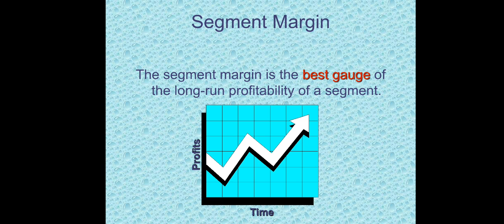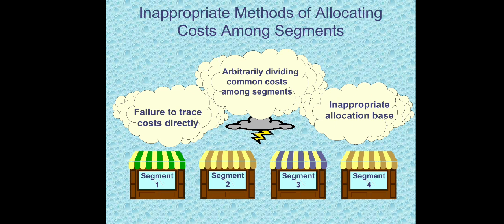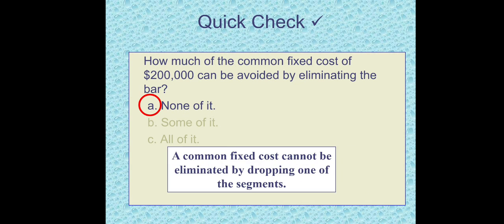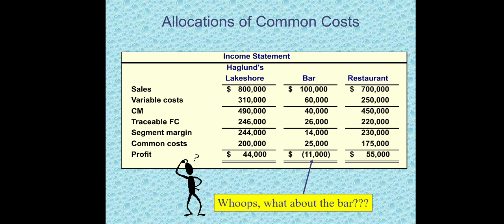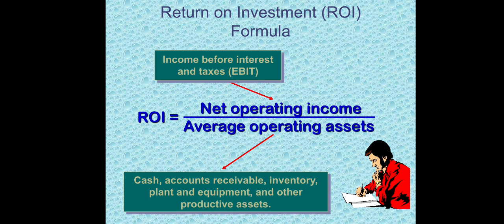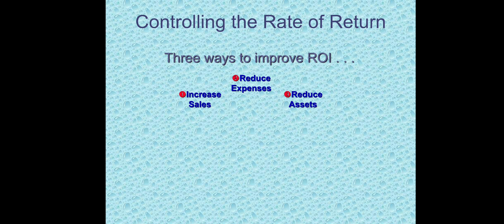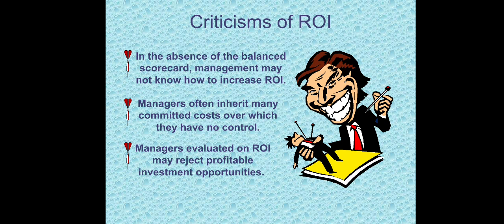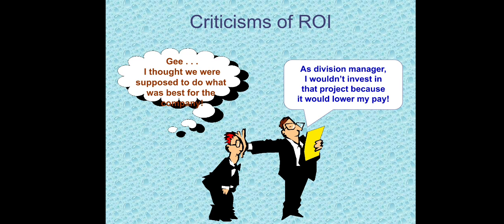ACT3132 WEEK 10 (LECTURE 2)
Performance measurement for segment and segment's manager - Return on investment (ROI)